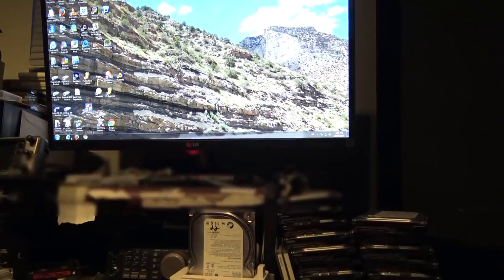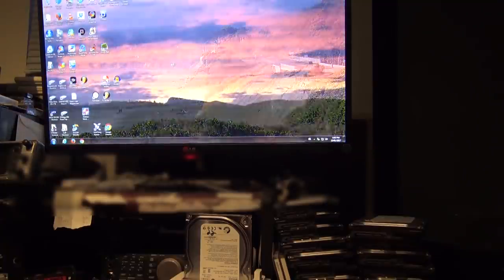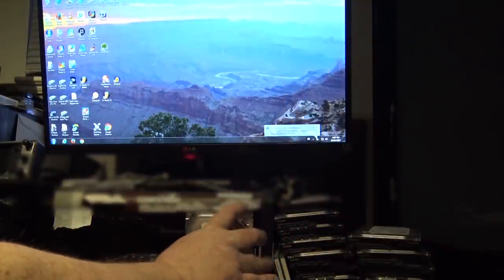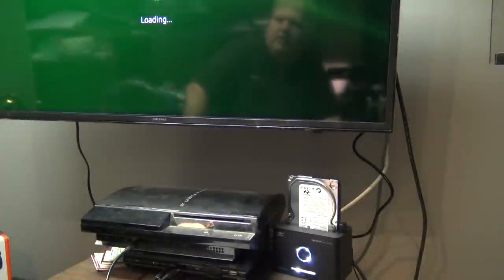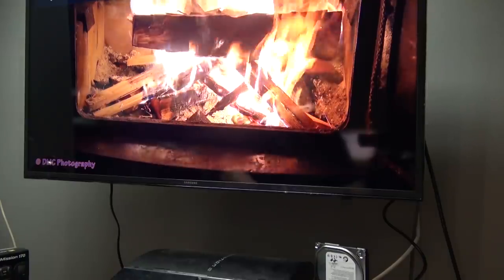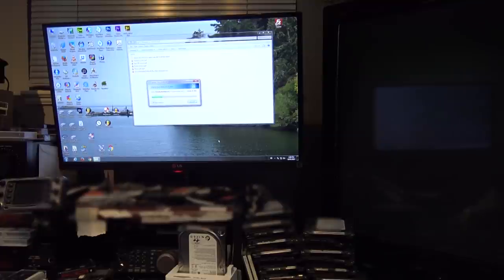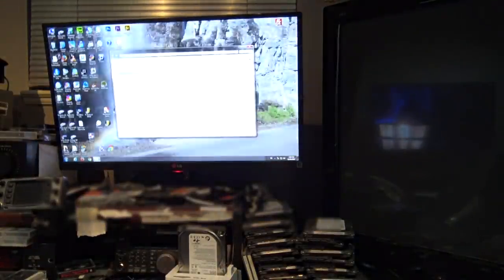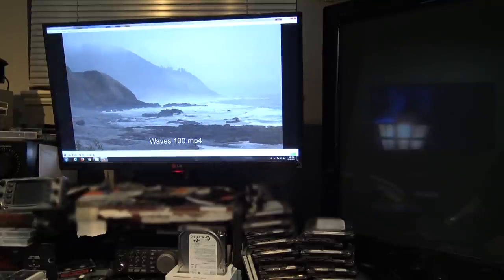What happens to a hard drive that is ejected while writing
In the name of science.